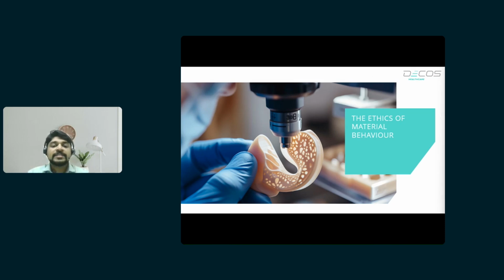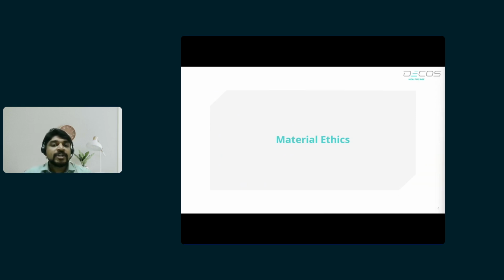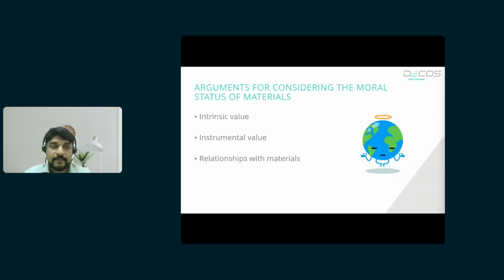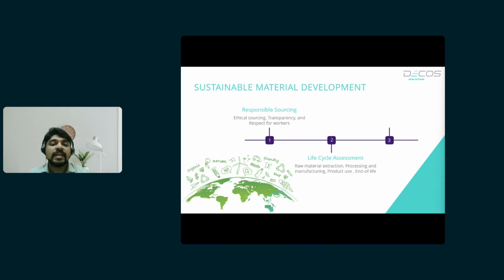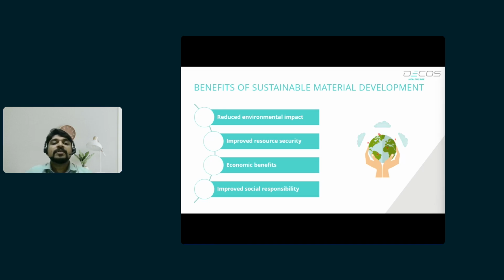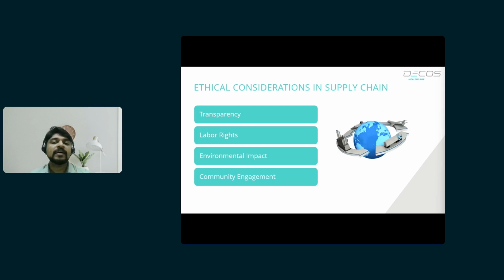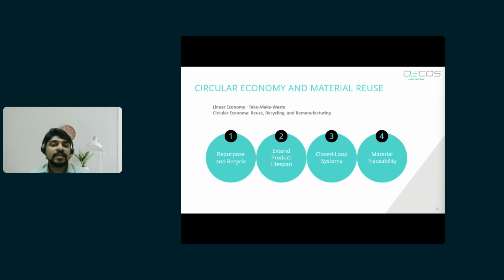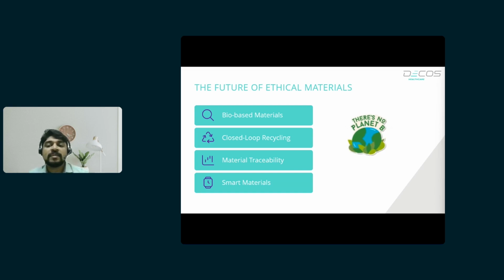The Ethics of Material Behaviour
Uncover the Ethics of Material Science! webinar explores the ethical dimensions of material science innovation. Know in detail about the environmental implications of material usage, learn about strategies for sustainable material development, and examine the ethical considerations within the supply chain.